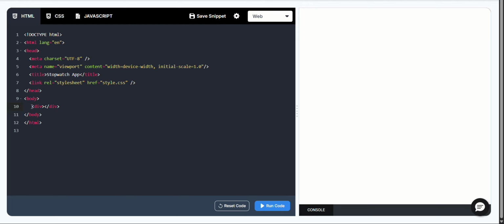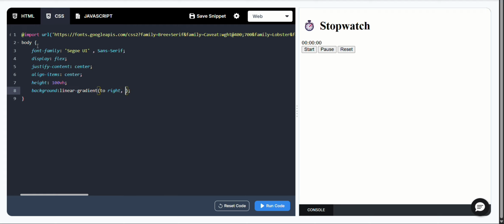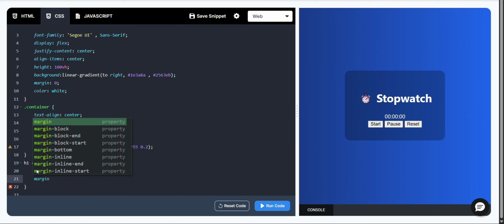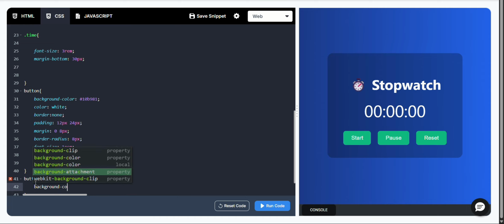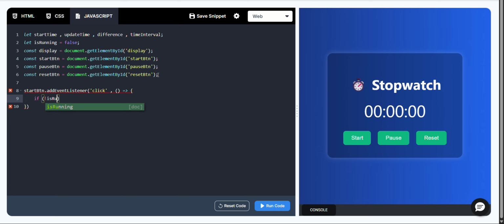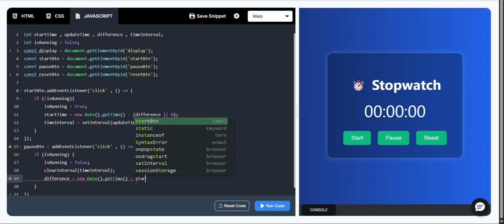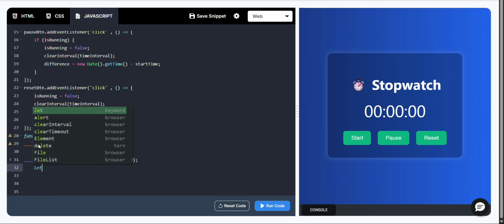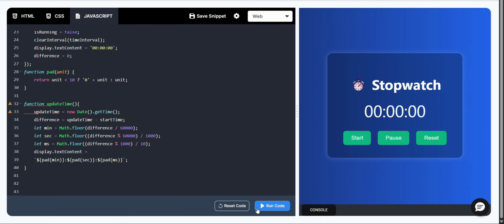Build Stopwatch App using HTML, CSS & JavaScript | Best Beginner Project to Add in Portfolio!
📌 Build Stopwatch App using HTML, CSS & JavaScript – Beginner Project Tutorial

Welcome to this complete tutorial where you'll learn how to build a Stopwatch/Timer App using HTML, CSS, and JavaScript from scratch! This is the perfect beginner-friendly project to add to your portfolio or resume. Whether you're a student, a coding enthusiast, or preparing for placements, this mini project will sharpen your DOM manipulation and JavaScript logic skills.

✅ In this video:

Build a responsive stopwatch UI with HTML & CSS

Add Start, Pause, and Reset functionality using JavaScript

Learn time calculations and display formatting

Perfect project to showcase on GitHub or resume

🧠 Technologies Used:
HTML5, CSS3, Vanilla JavaScript (No Frameworks)